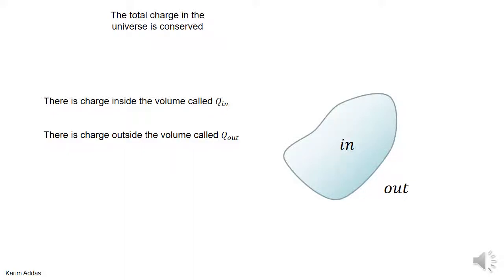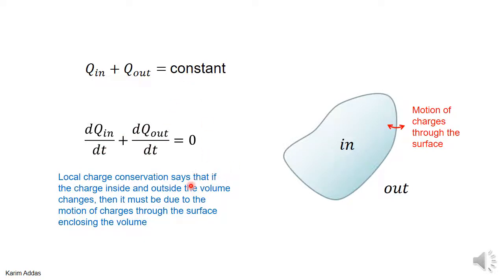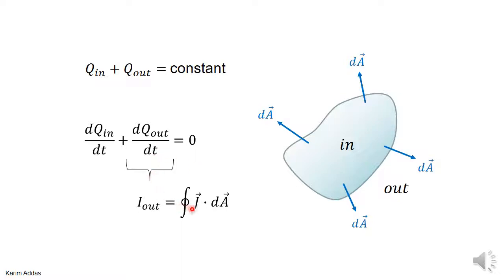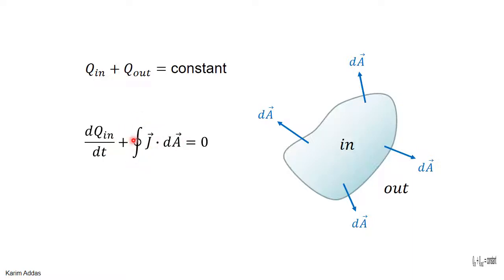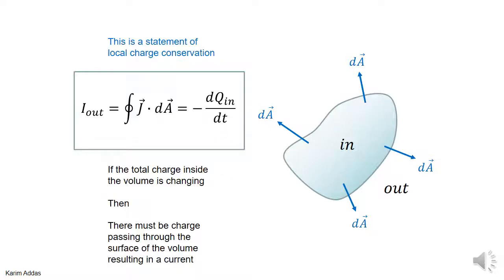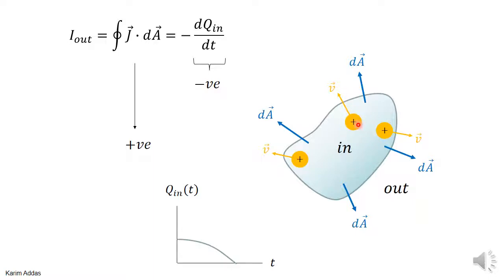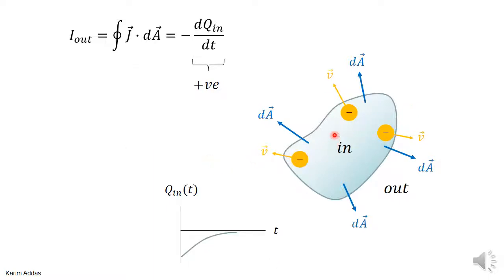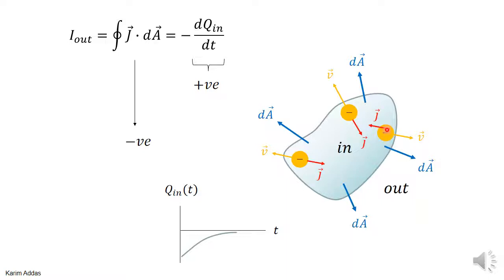1#2 local conservation of charge pptx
charge is conserved locally.